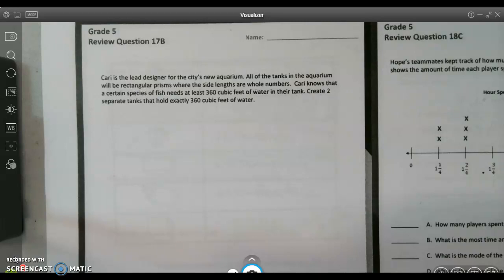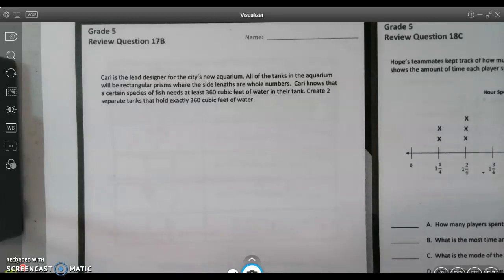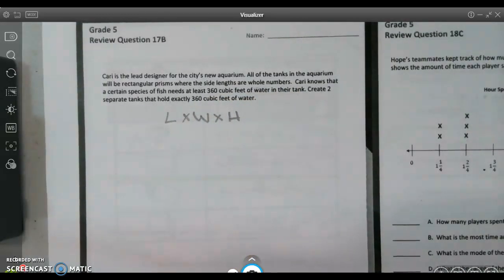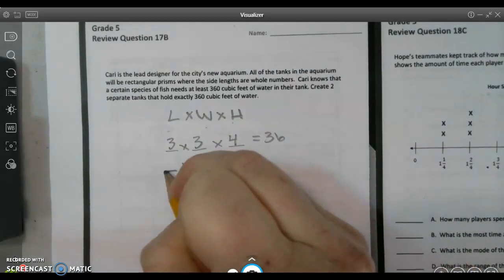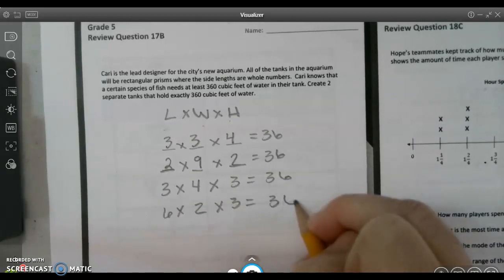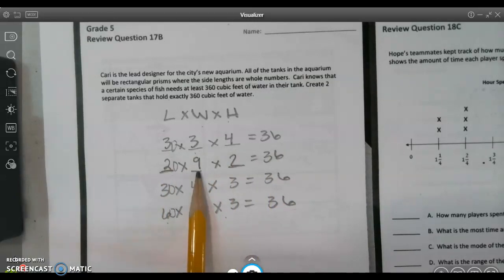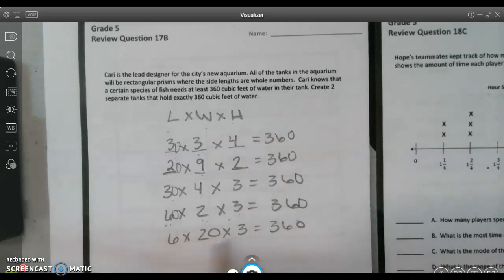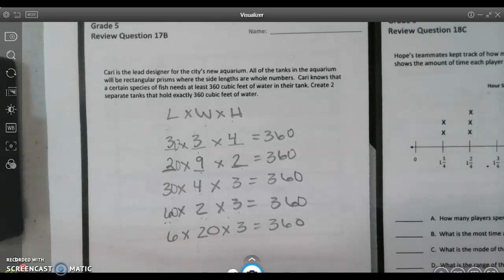Review question 17